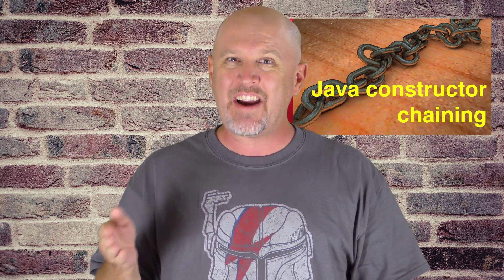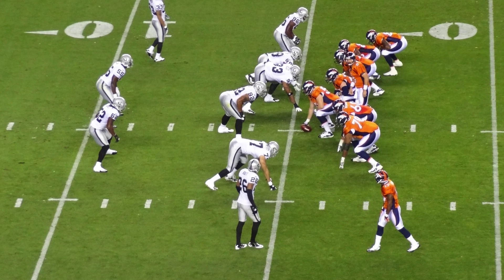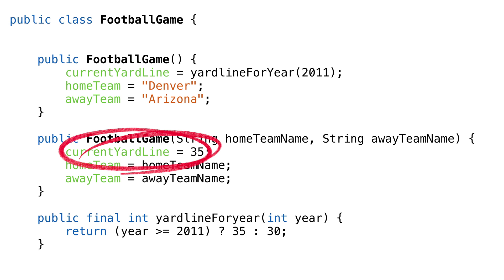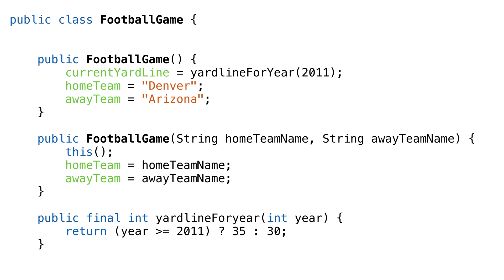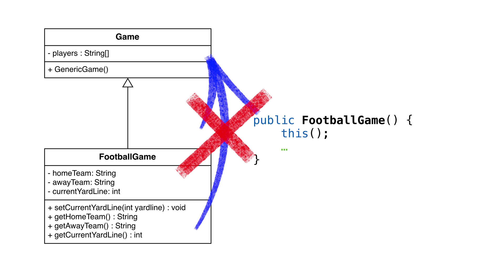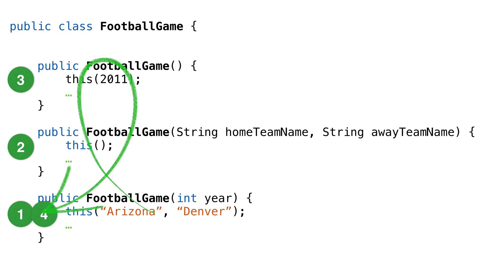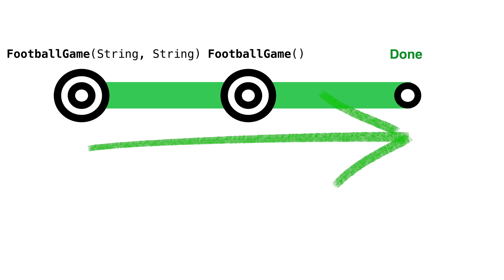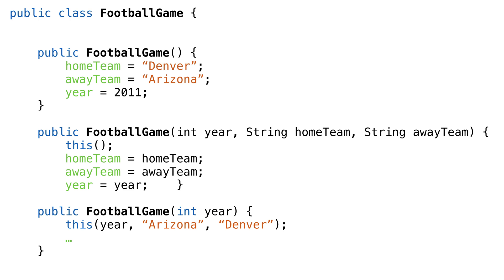Java Constructor Chaining - 034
In this tutorial, we are looking at Java constructor chaining. Constructor chaining is chaining our constructors together, and calling each one in order before returning a created instance.

Concepts: Java, classes, java constructor chaining, constructors

Hide your class details with Java Access Modifiers - 027